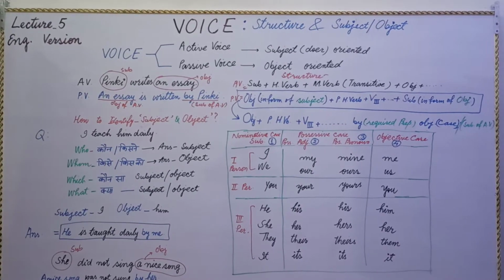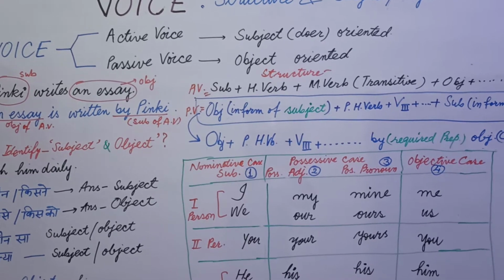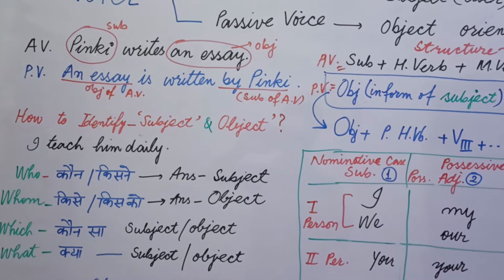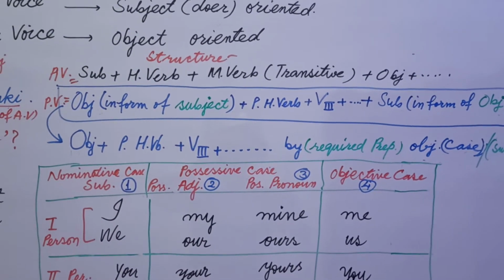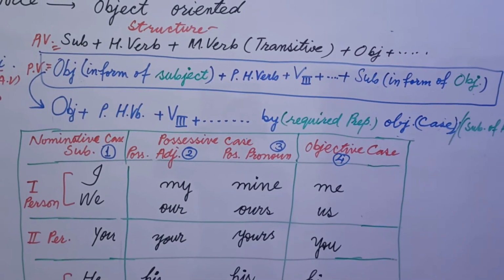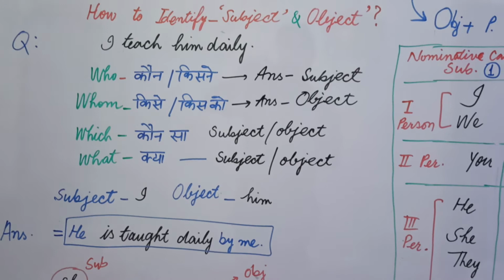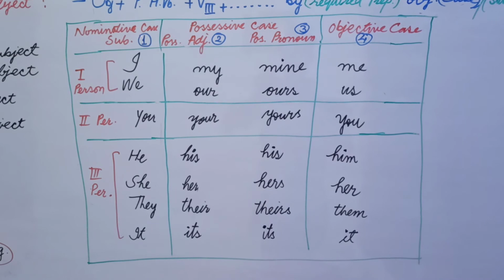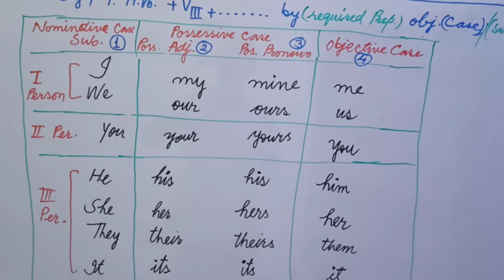Active and Passive Voice Tricks | Active and Passive Voice in English Grammar DSSSB/RRB/CGL/CDS/NDA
How to change 'subject' and 'object' in the transformation from Active Voice to Passive Voice.

Lecture_5 English Version
_by Rehman Sir

This series of ' Active and Passive Voice' will enhance the knowledge of each and every part of Active and Passive Voice. It gives you knowledge fron basic level.Step by Step according to the lecture numbers you can learn narration thoroughly.

This video is prepared to solve the problems of the bigginers in English Language. Keeping their problems in mind, Transformation from Active to Passive Voice  is explained with examples...

This video lecture helps the learners of English in  Academics and Competitive Exams as well to identify the Part of Speech given in the underlined portion.
pdf of the concerned topic can be obtained from telegram link given below.

You can write to us all your questions ,we'll answer them.Your precious suggestions are welcome and helpful in meeting your requirements.

This series is very useful for the preparation from Academics to All Competitive Exams Of English__
SSC (CGL, CHSL, CPO, MTS, PGT, TGT, CHSL, CPO)
Defence (CDS, NDA, AFCAT )
Deptt. of Education_PGT, TGT, TET
DSSSB, Railways
Deptt. of Education_PGT, TGT, LT Grade, Junior Added,

you can enhance your English Language__
1_9th to 12th NCERT Literature
2_Grammar From IV to XII
Academics

3_WrIting Sections
4_Vocabulary Enhancement from Academics to 5_Comprehensive Reading Section
6. Spoken English
7. Day to day English Speaking

@ORACY CLASSES OF ENGLISH LANGUAGE

👍 Like this video, your 1  like means a lot.

📩Your Positive Comments ✍️ fuel our motivation to do our best in EDUCATING you.

👇Passive Voice_Present,Past and Future Indefinite Tense

Passive Voice_ Complicated Structures of Interrogative Sentences

👇Passive Voice_Present, Past Continuous Tense

👇Passive Voice_Present, Past Perfect Tense

👇Passive Voice based on Infinitive

👇Passive Voice  based on Advanced Structures_

👇Live Class
Passive Voice  based on Practice Sets

Don't forget to suggest and share our channel to someone who really needs it_